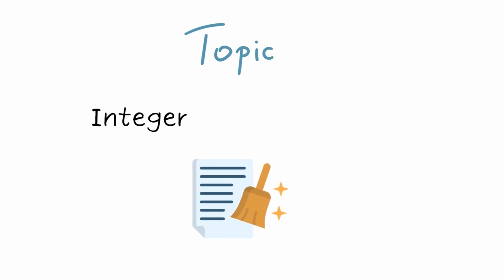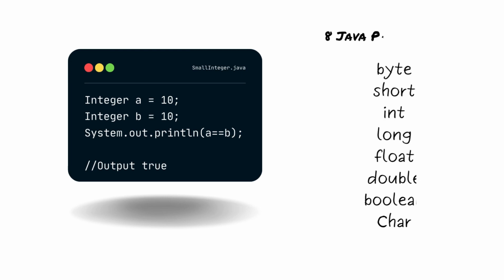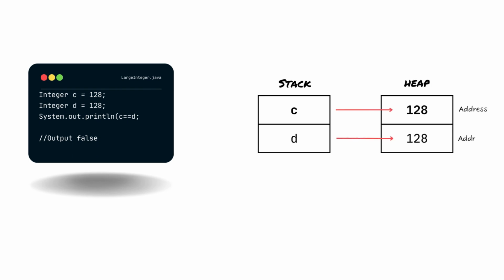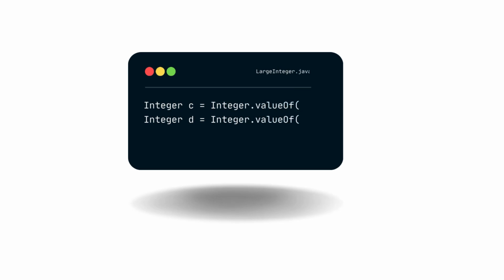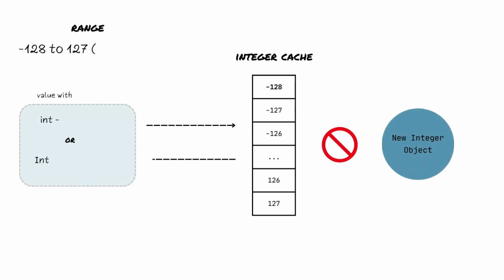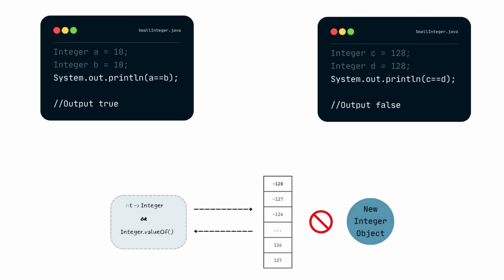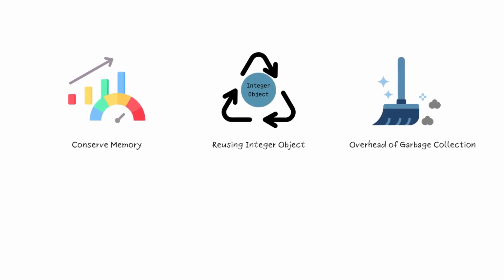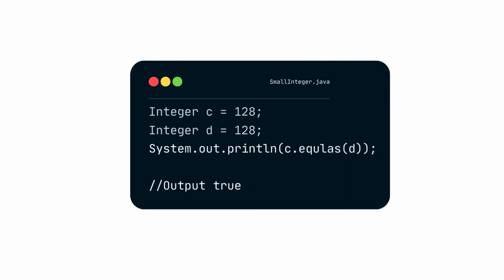Integer Caching in Java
In this video, we've described about Java Integer Caching mechanism and its importance. Integer caching is the reason why integer comparison differs for lower and higher values.